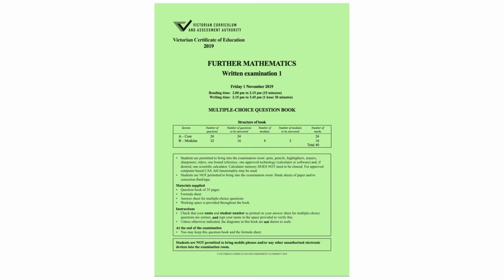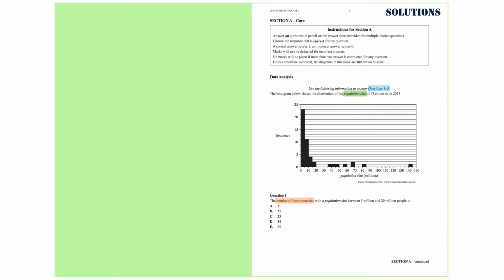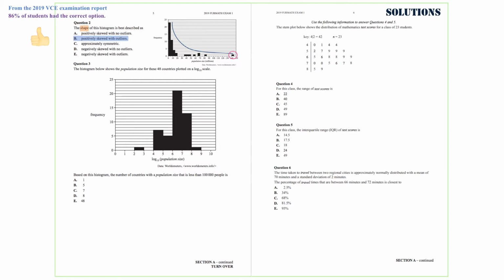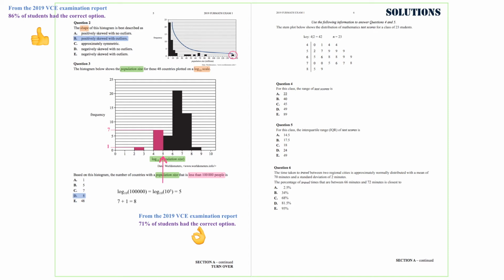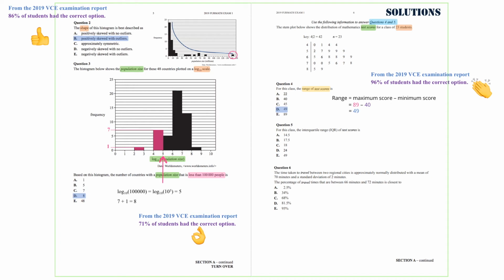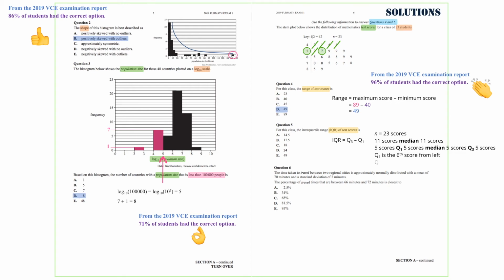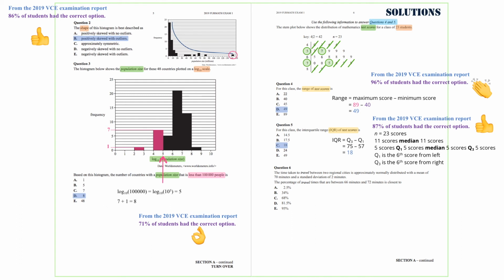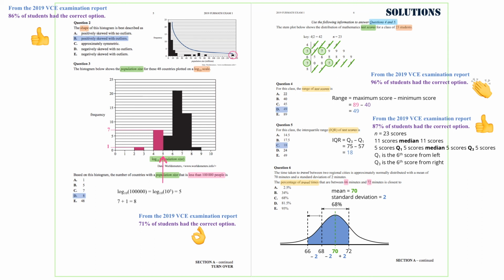FM 2019 VCAA Exam1 - CORE - Data analysis - Q1-6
This is the first video showing the solutions to the Further Mathematics VCE Written examination 1, CORE - Data analysis, Questions 1 - 6.